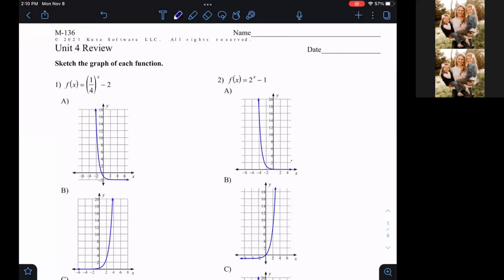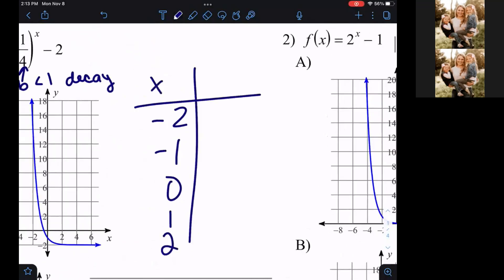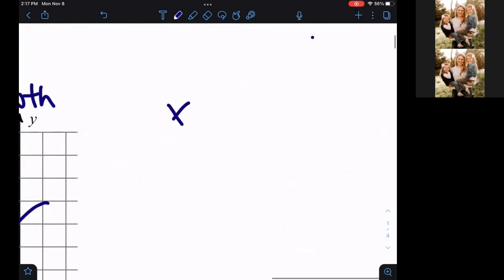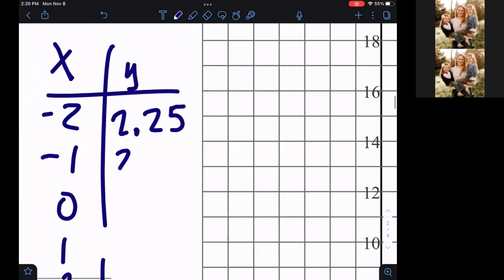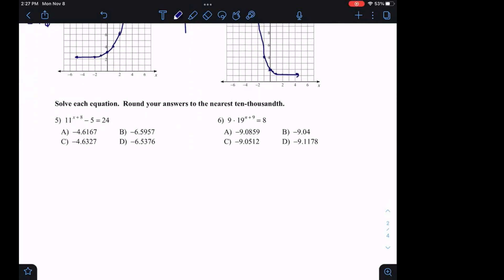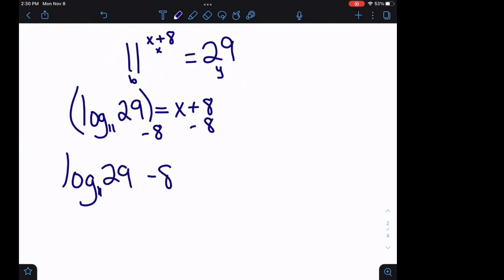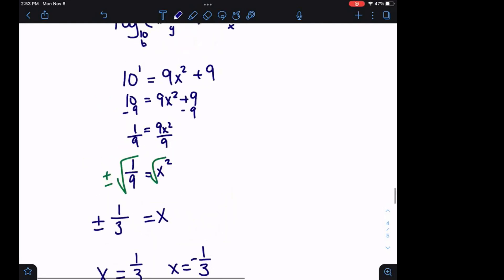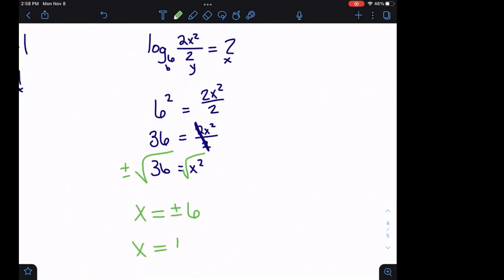M136 Day 21 Unit 4 Review